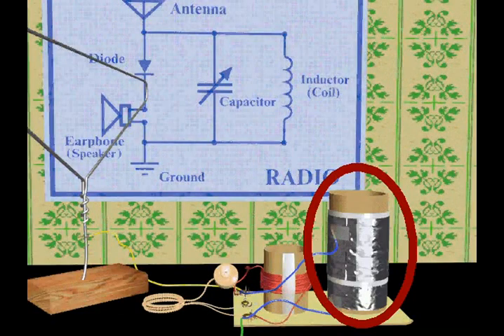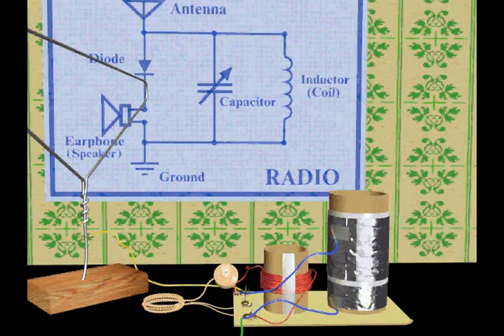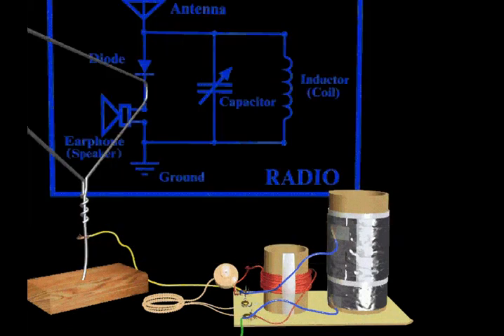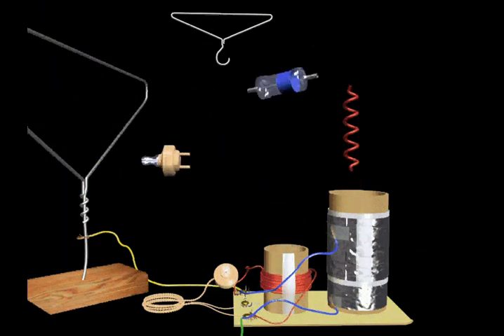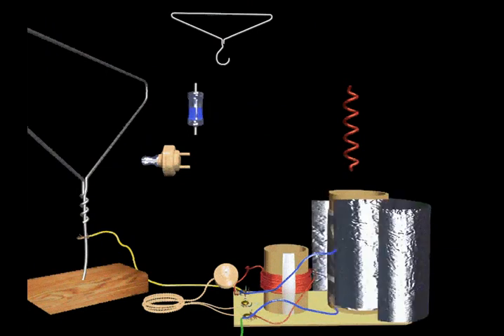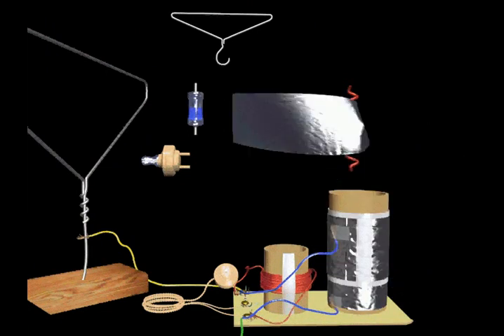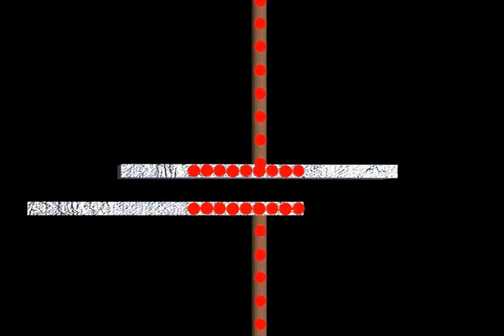ScienceWiz Inventions Radio Variable Capacitor